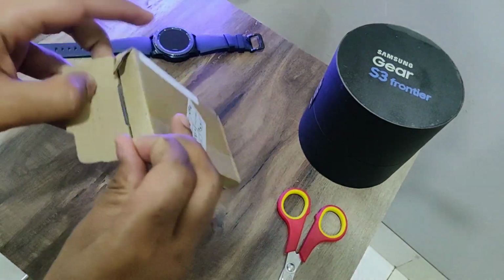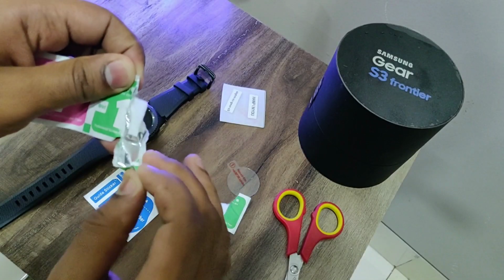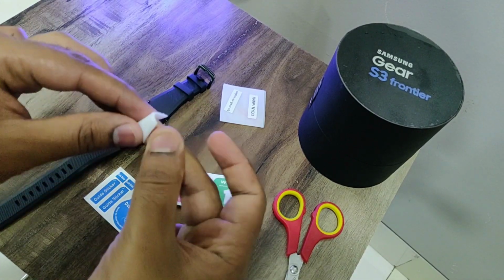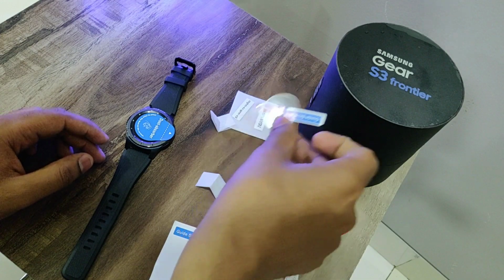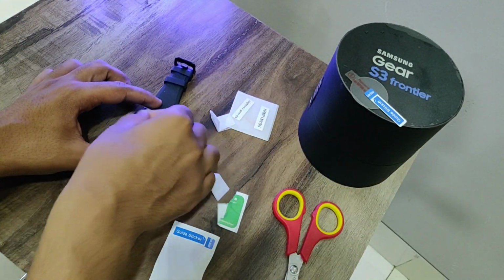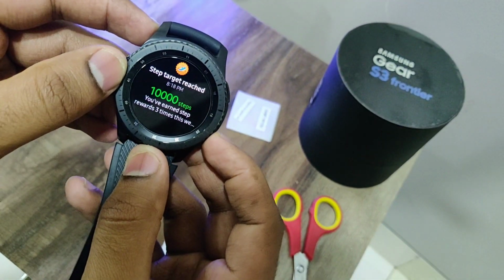Samsung Galaxy Watch / Gear S3 Frontier 46mm Tempered Glass Unboxing and installation 🔥